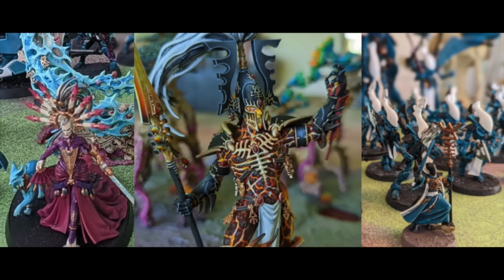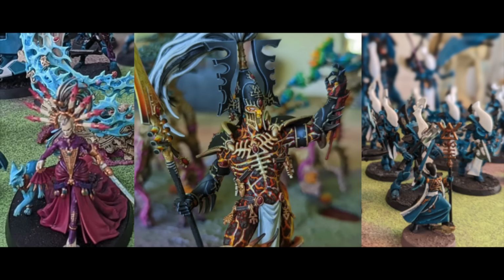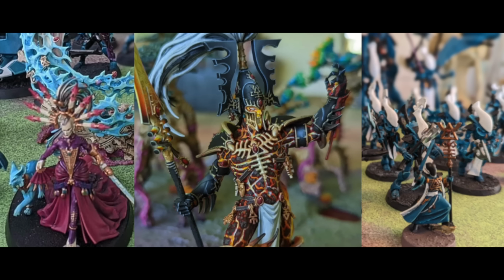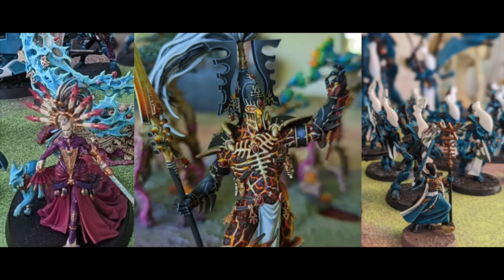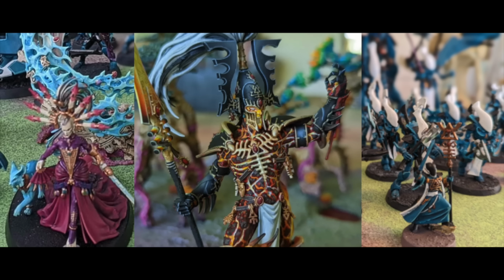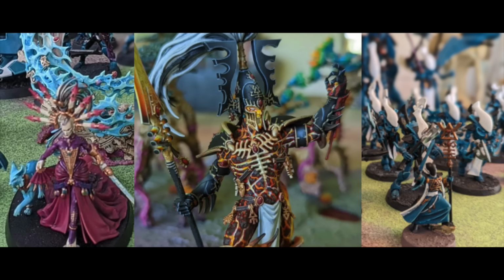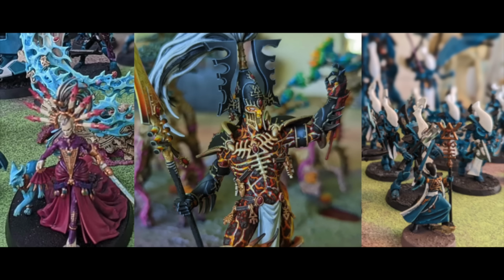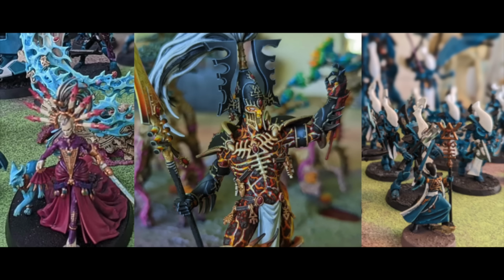Best Aeldari lists of 2024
This video explores perhaps the most successful Aeldari list archetype of 2024: the triple threat roster.

If you want to see my own current Triple Threat list, you can do so by becoming a Patron using the link below and checking out the Roster Review channel.